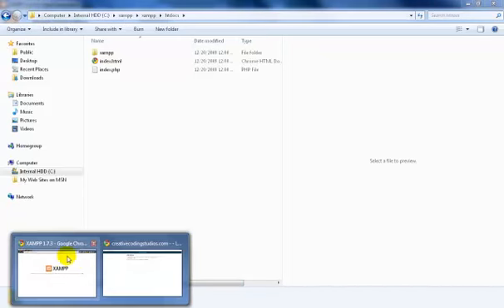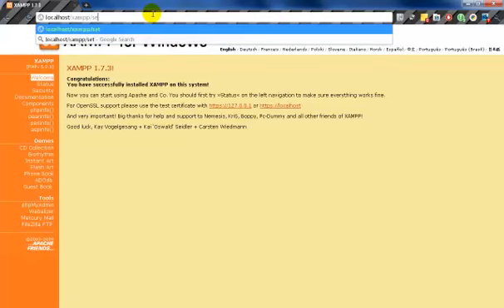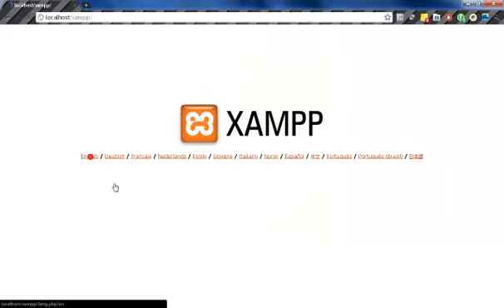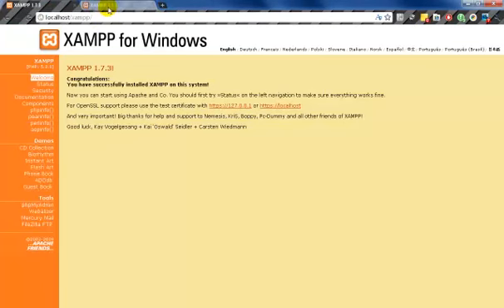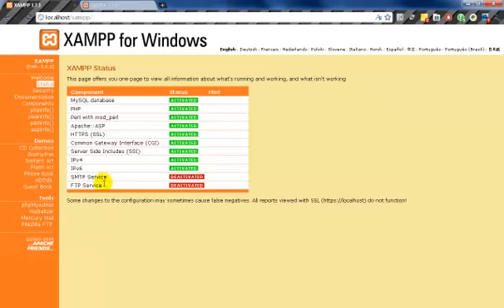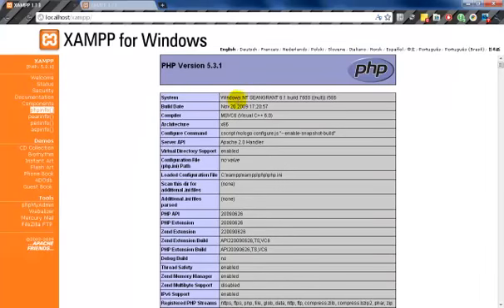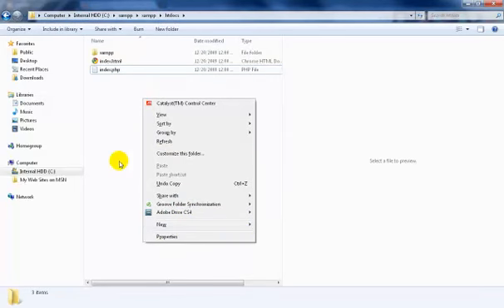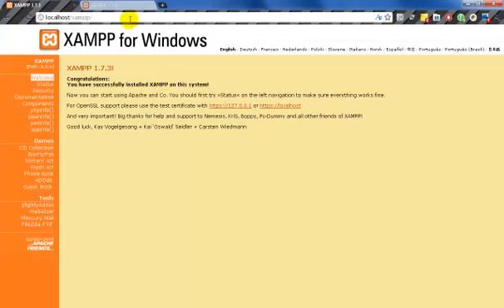PHP for beginners - XAMPP - Lesson 2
Learn how to install XAMPP and the basics of the php coding and scripting.